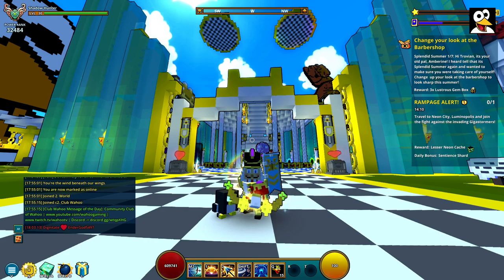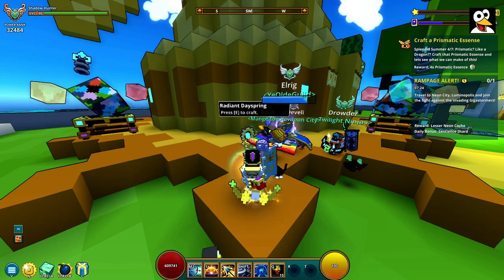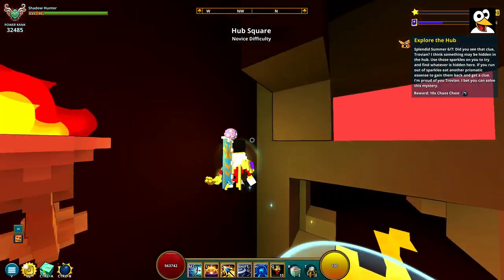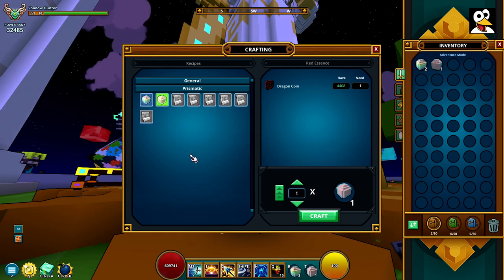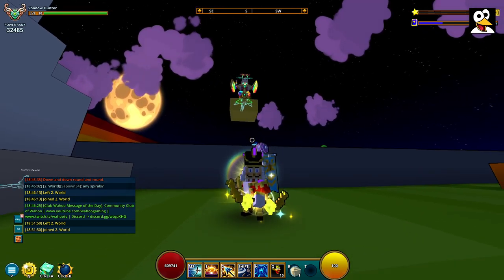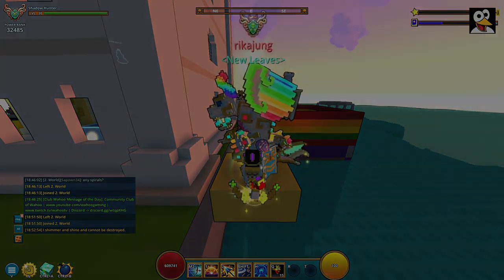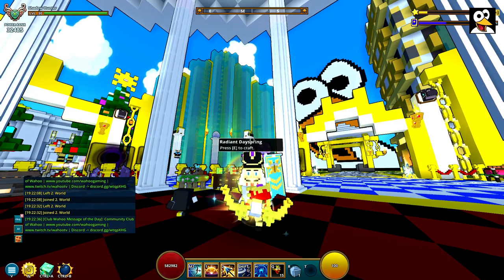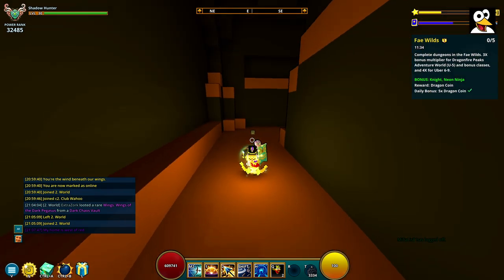TROVE | HOW TO COMPLETE SPLENDID SUMMER 2020 | Full Guide With All Essenses!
1:48 - Step 1: Change your look at a barbershop. [Reward: 3x Lustrous Gem Boxes]
3:12 - Step 2: Throw 5 Confetti Balls to Celebrate yourself! [Reward: 1x Double Experience Potion]
4:13 - Step 3: Check out the Radiant Dayspring [Reward: 3x Empowered Gem Boxes]
5:00 - Step 4: Craft a Prismatic Essense (located in Prismatic tab) [Reward: 4x Prismatic Essence]
6:51 - Step 5: Use Prismatic Essense [Reward: Pride Ride mount]
7:54 - Step 6: Explore the Hub, go to the Dragon Crucible area, use a Prismatic Essense and spam E on the right eye. You will need the Prismatic Essence's effect active for it to work.  [Reward: 10x Chaos Chests]
10:37 - Step 7: Earn 25 Dracon Coins [Reward: 25x Dragon Coins]
12:52 - Orange Essense
15:47 - Yellow Essense
19:15 - Green Essense
24:43 - Blue Essense
27:34 - Purple Essense
33:40 - Dracolyte Costume

WANT TO BE MY REFER-A-FRIEND IN TROVE?
(You need to be under mastery level 20. You can´t refer anyone else, one-time deal! Signing up with Refer-A-Friend do NOT give you a free class anymore, but when I made the video, it was!)